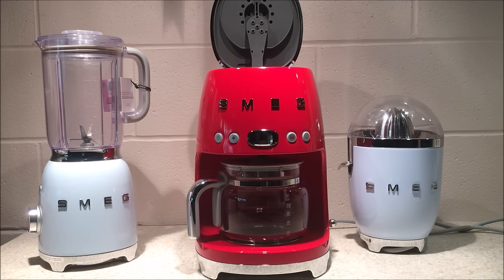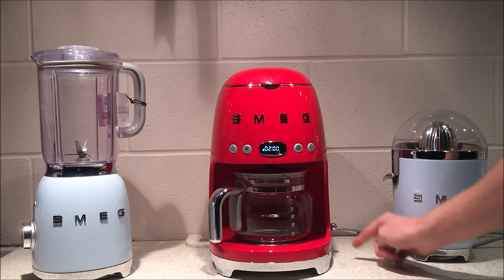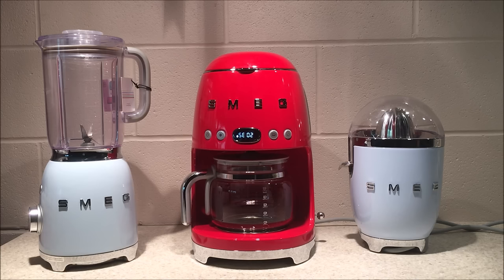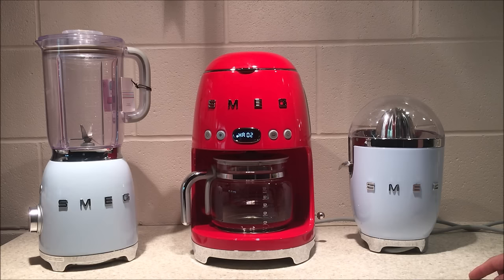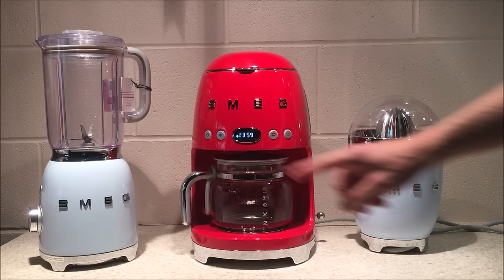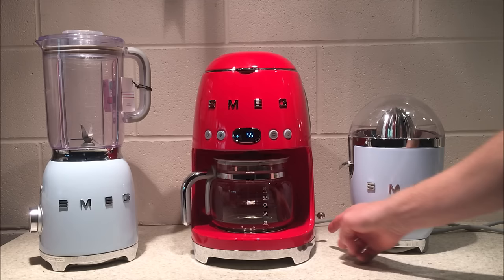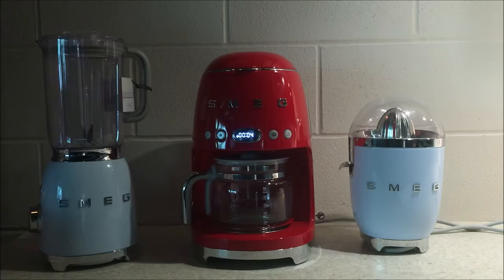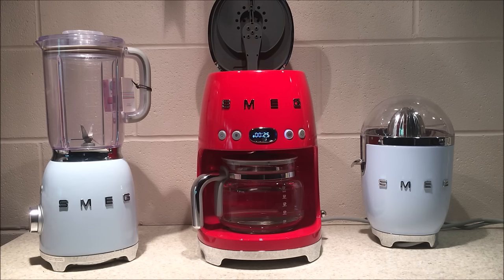Smeg Instructional Video Drip Coffee Maker DCF01 / DCF02 Tutorial - see description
Please note that there are differences between the DCF01 and the DCF02. A DCF02 was used in the video.
DCF01 has a warming plate that stays on for 20 minutes and not 60 minutes. It also doesn't have the feature of turning off the audible signals.
This video does not show how to descale the drip coffee maker. The rescaling process is shown in this video: How to descale